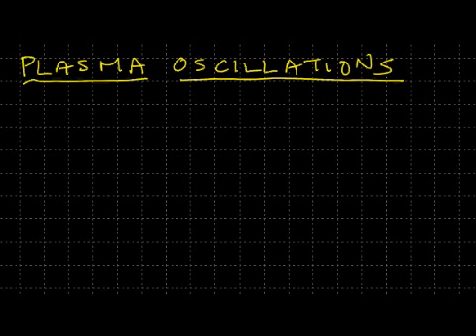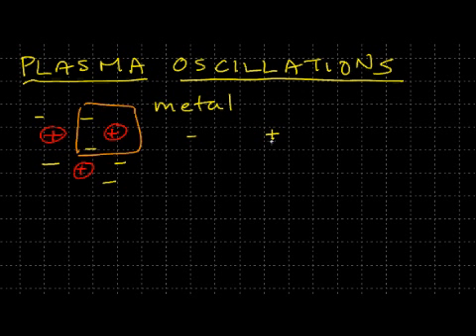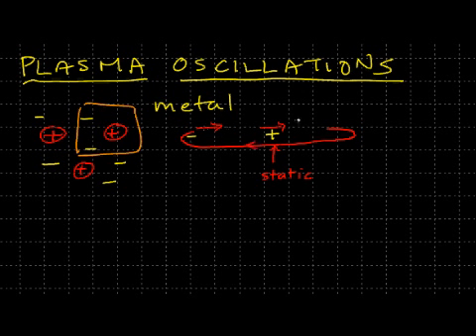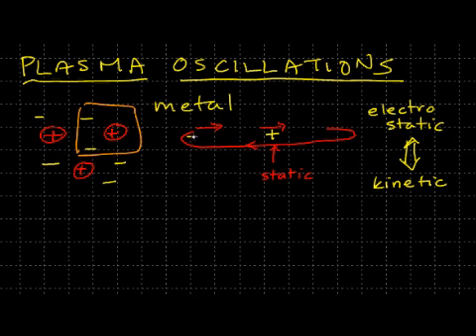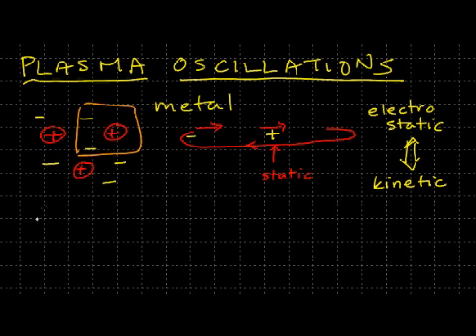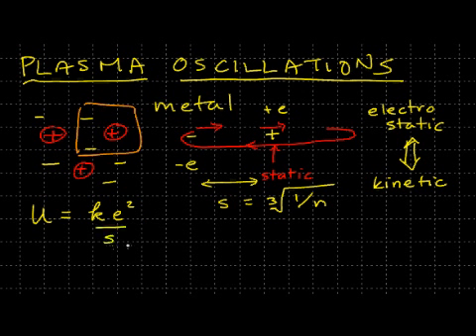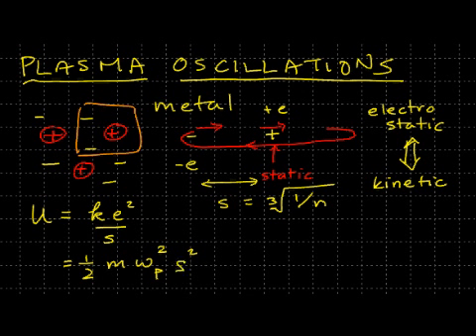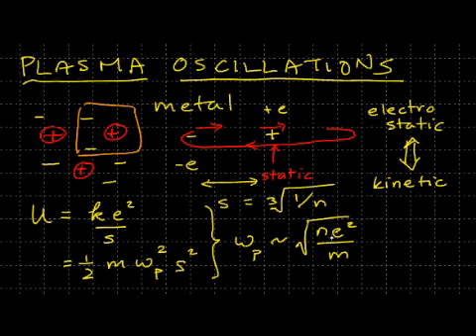plasma oscillations and plasmons explained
Brief and qualitative explanation of what a plasmon is physically. Plasmonics and surface plasmons are of increasing interest for controlling light propagation in materials and nano-optical device engineering.